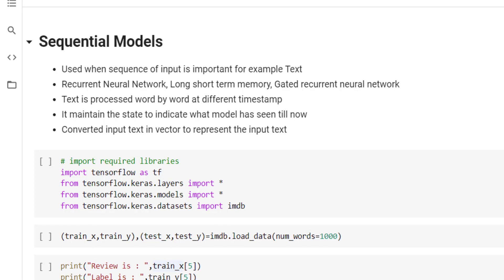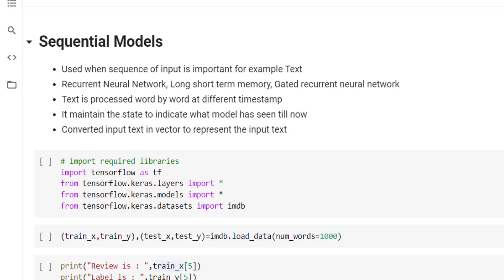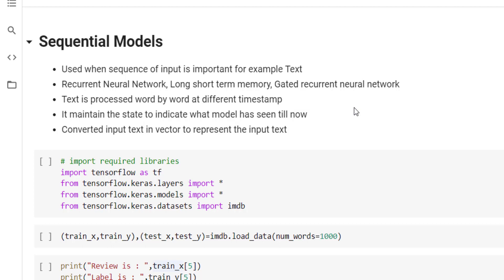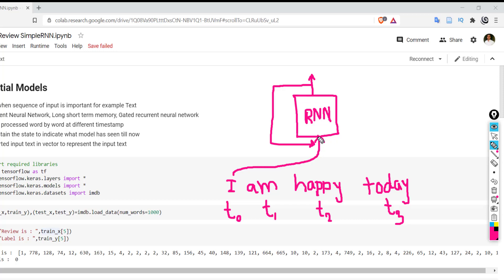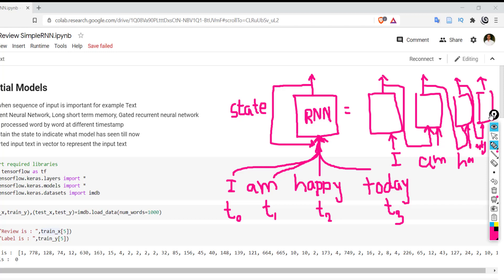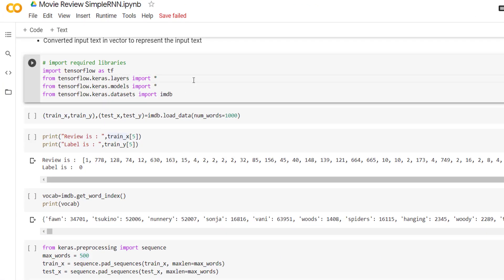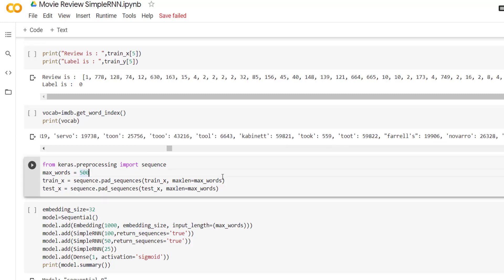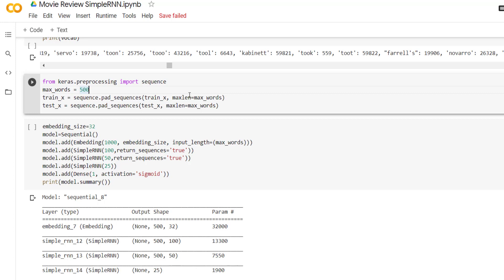IMDB Sentiment Analysis Using SimpleRNN Layer From Tensorflow | Working With Sequential Data (Text)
This video of deep learning's coading tutorial,  explains what is sequential model and its variants. In this video, we have described how to use Recurrent Neural Network in Tensorflow2.0 for identifying sentiments of IMBD movie reviews